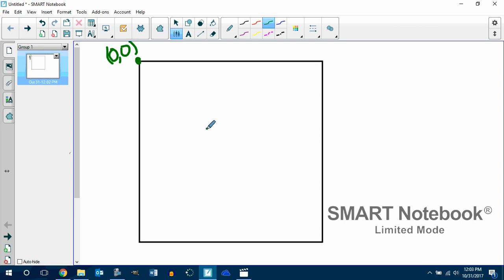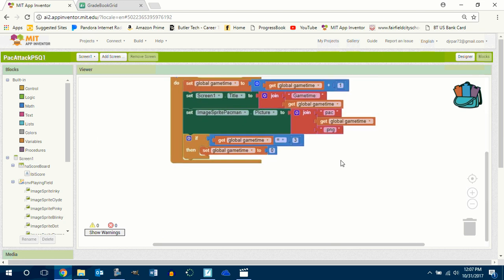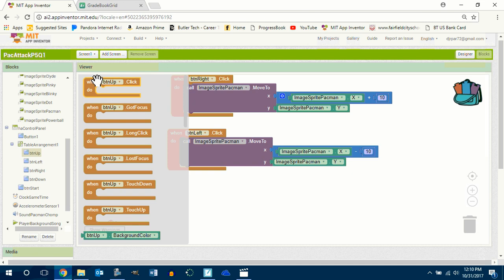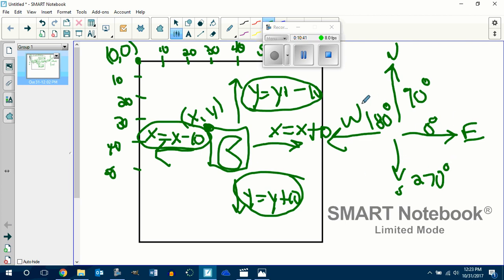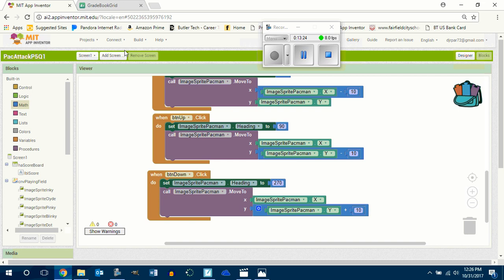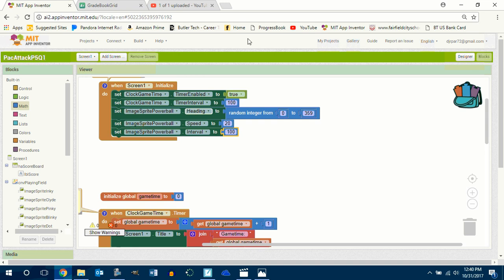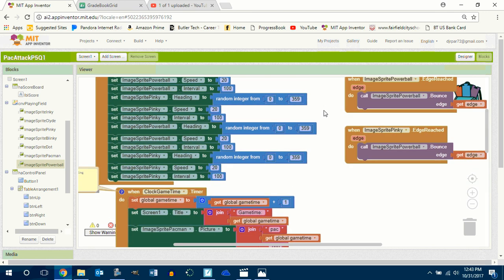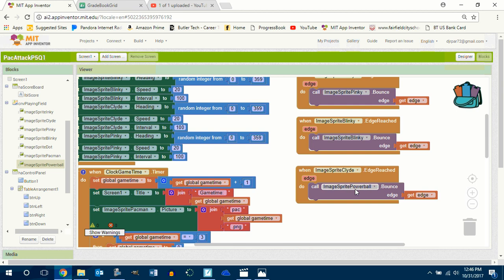Pac Attack P5 Code Part II Move Pacman L R U D and Move Ghosts Dots October31 1247 2017